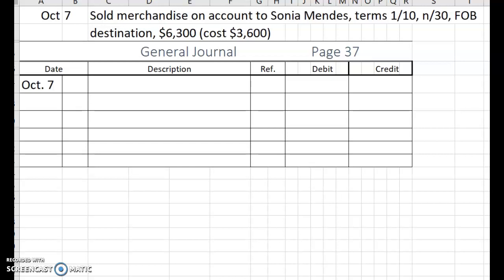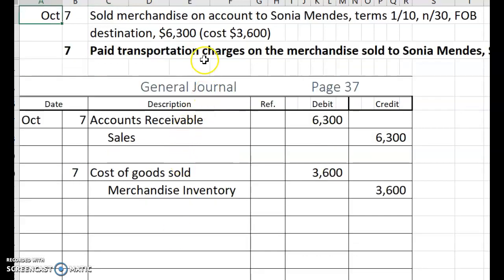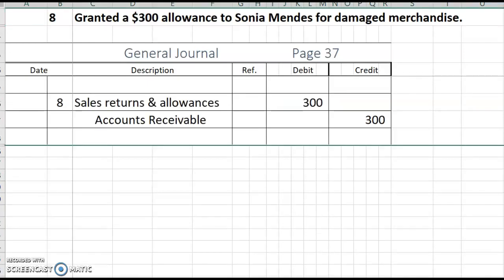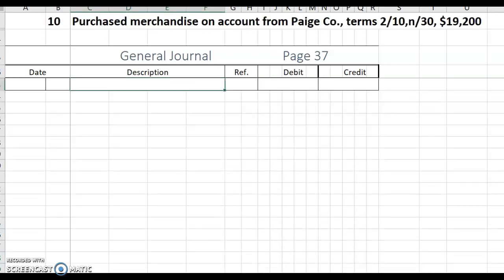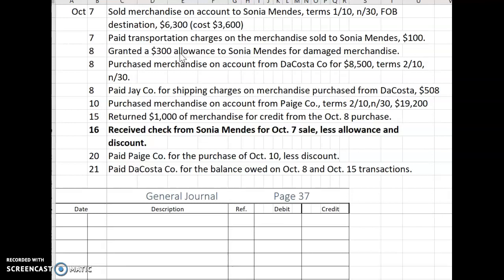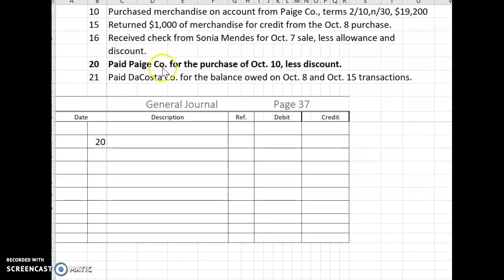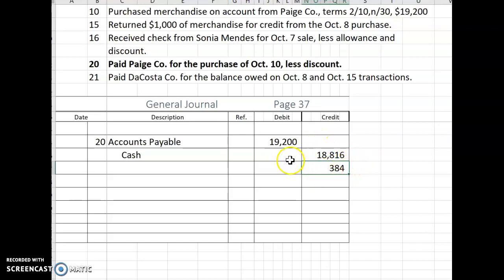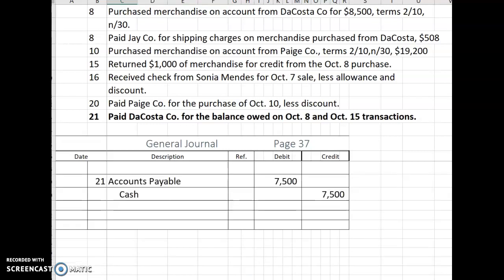Recording merchandising transactions